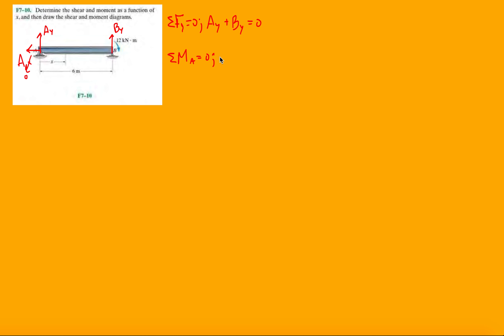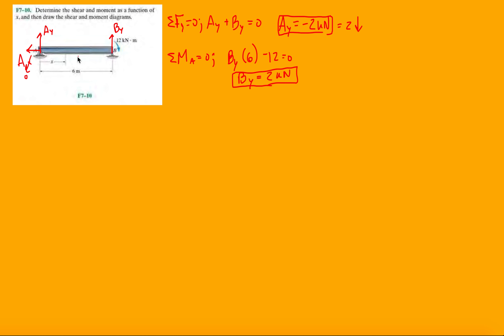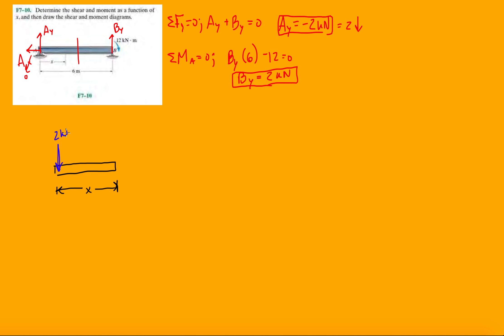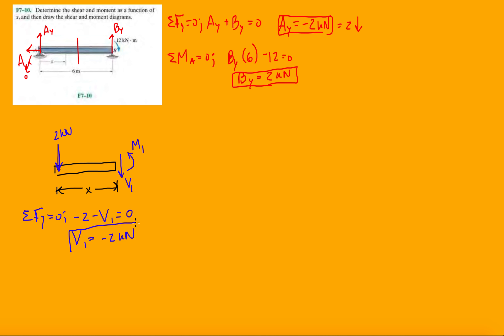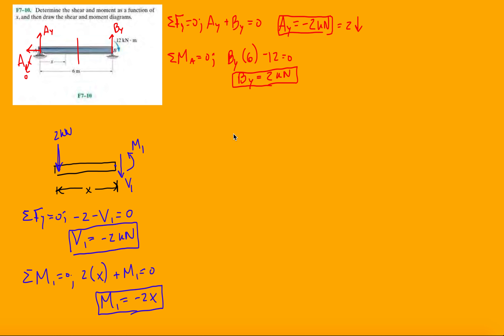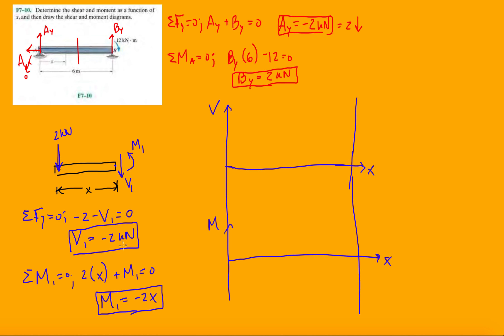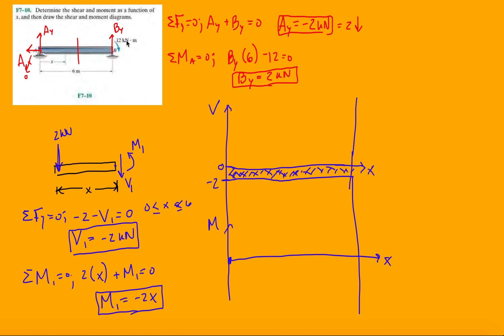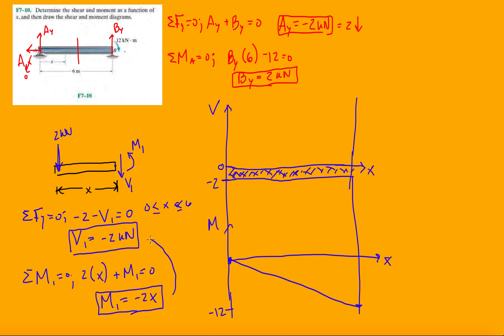Problem F7-10 Statics Hibbeler 12th (Chapter 7)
Determine the shear and moment as a function of x, then draw the shear and moment diagrams.